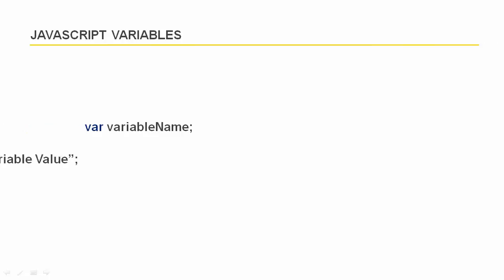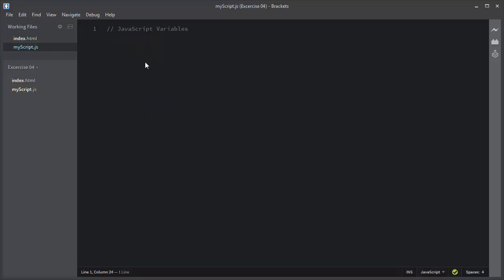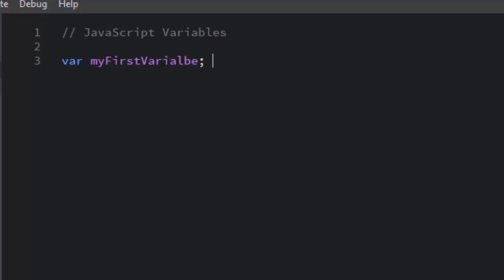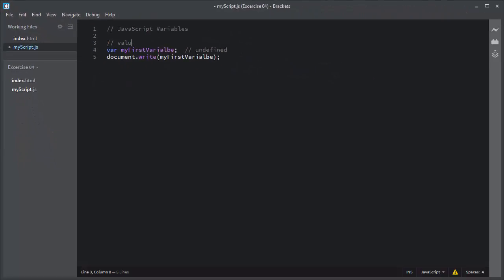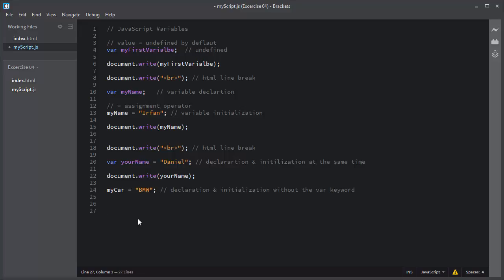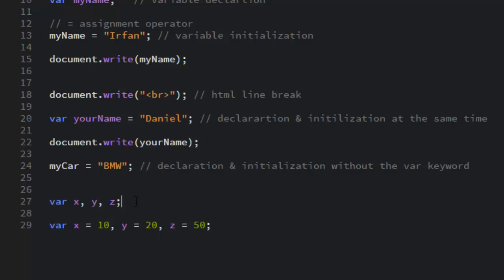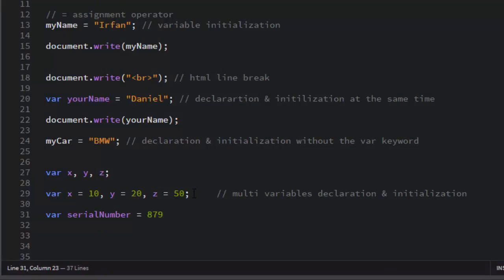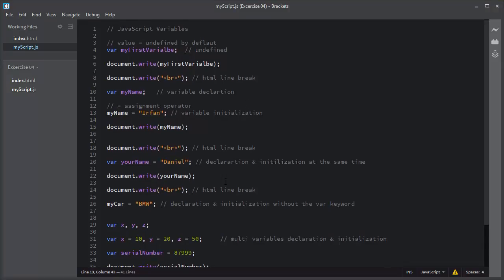[#9 ] Variables In JavaScript Language?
Course & Video Description:

Lecture: In this video, I’ll be talking about variables. Variables are very important concept in any programming language and even in JavaScript language.